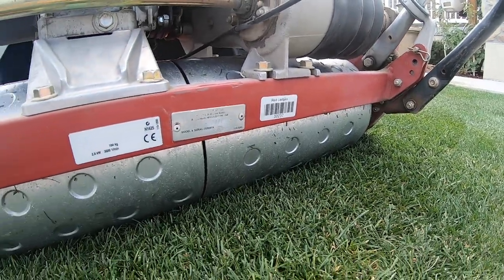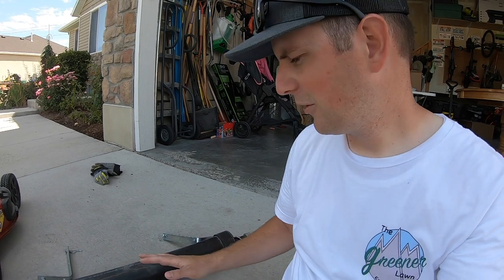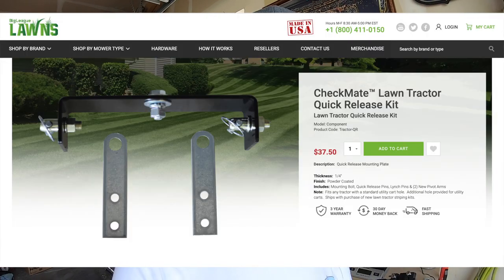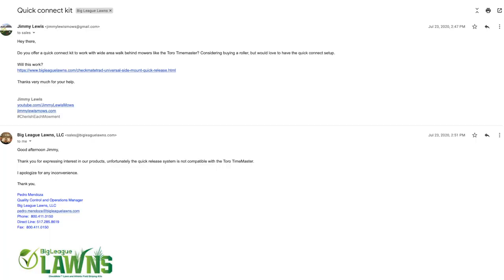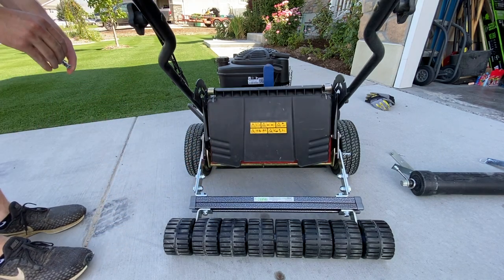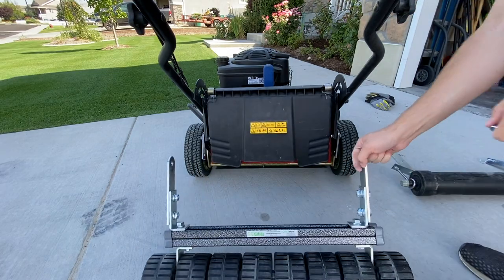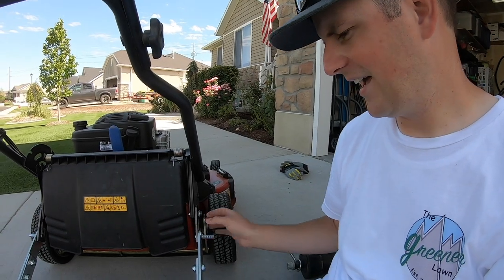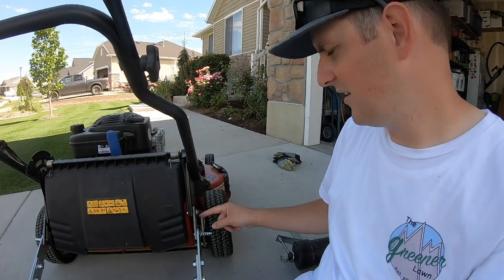Quick Connect Kit For Big League Lawns Striping Rollers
I don't want to keep a heavy striping roller on my lawn mower. Don't get me wrong, I love a good stripe show, but I'm not that committed. So I made it easy to attach and remove the Big League Lawns striping kit to my Toro TimeMaster. This should work for other walk behind mowers as well.

Products/Gear that I use: